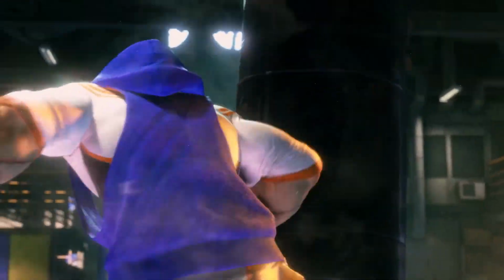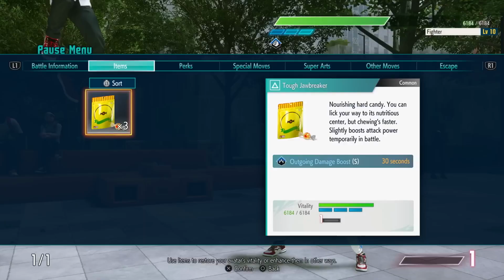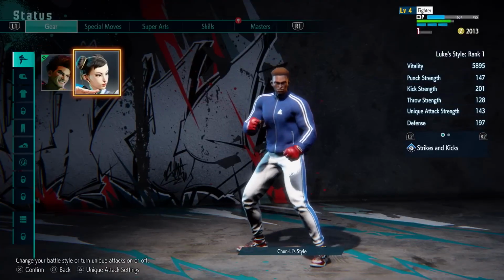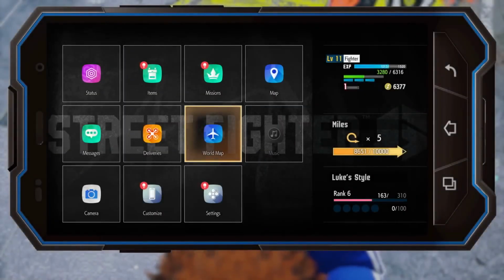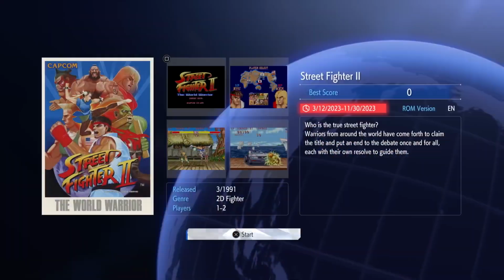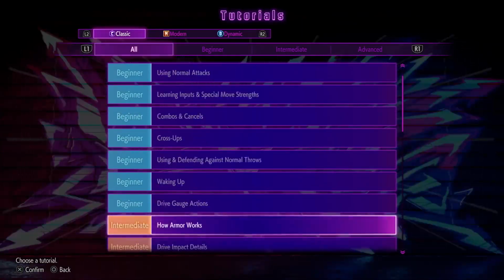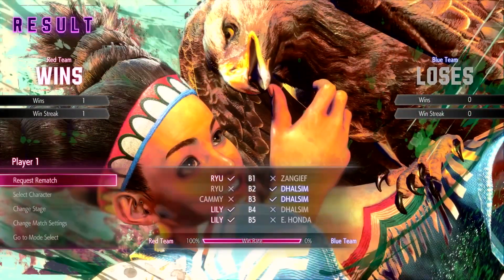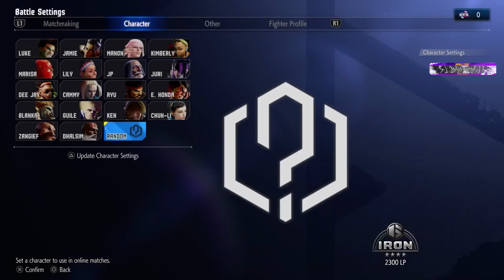Street fighter 6 lil Wayne presents showcase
Support my store 😊👇amazon